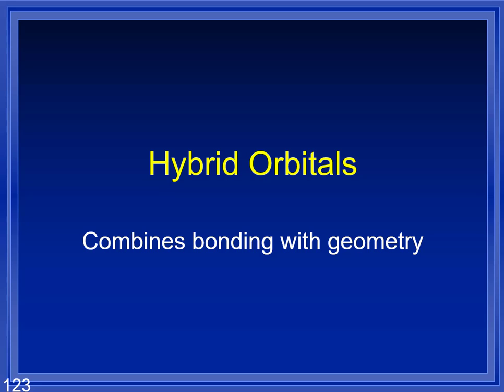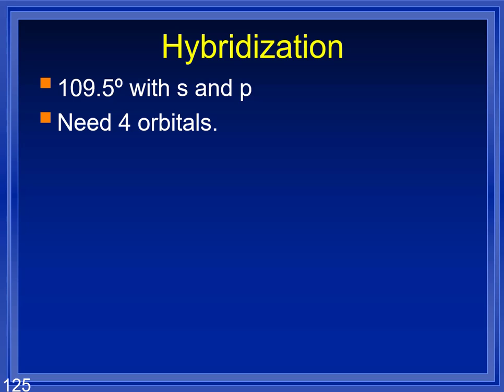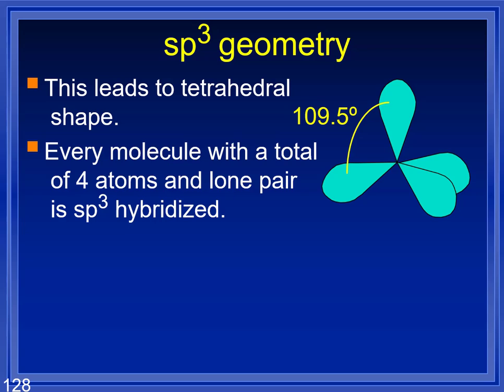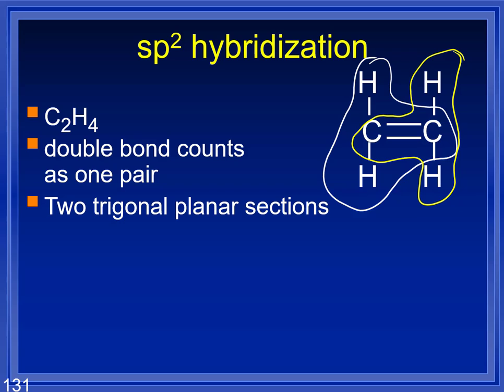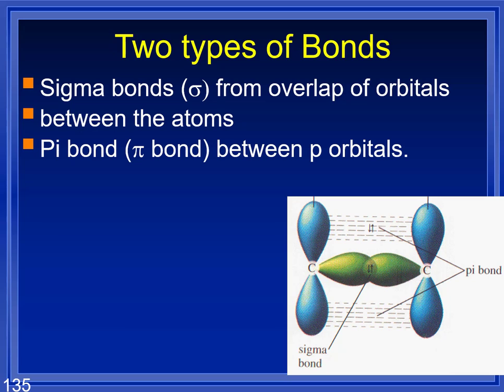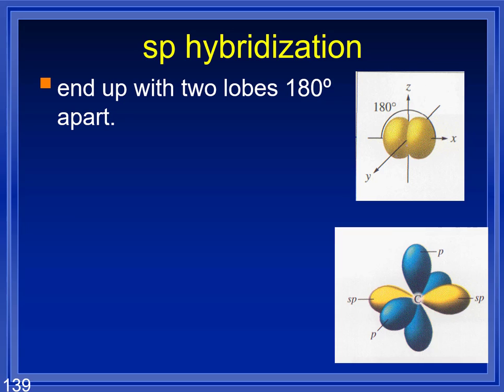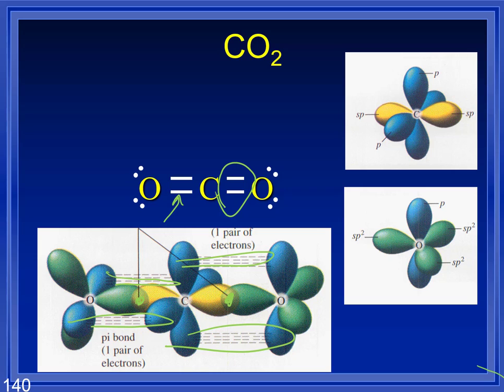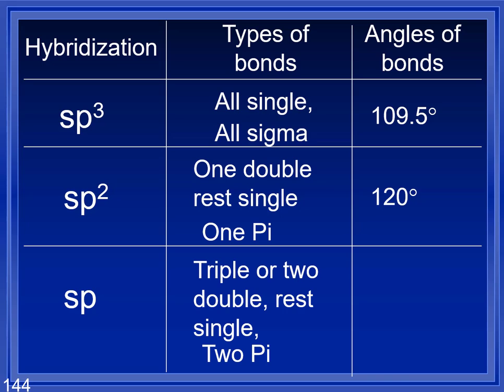Honors Hybridization Dec 5